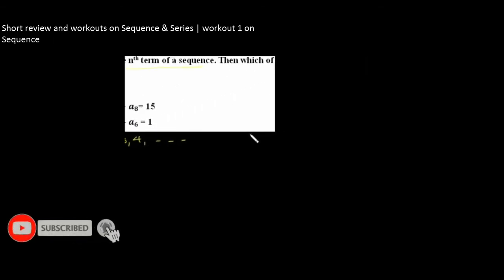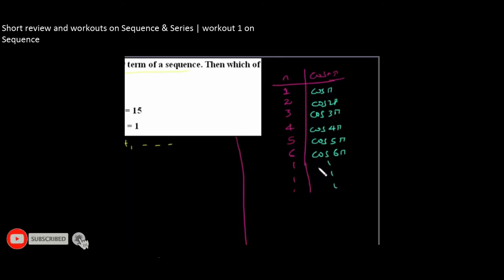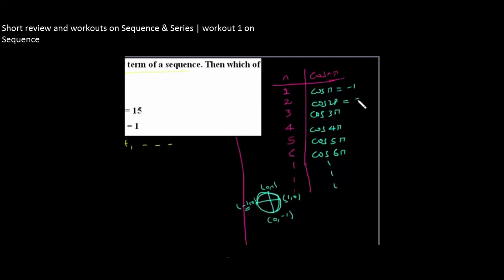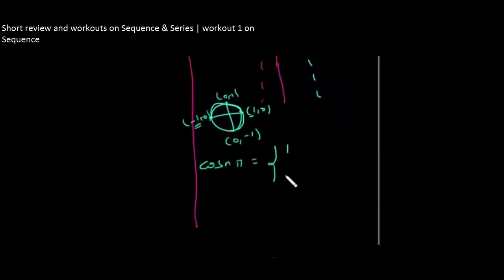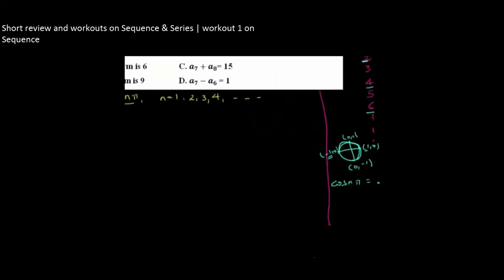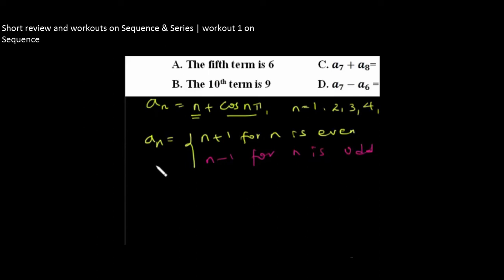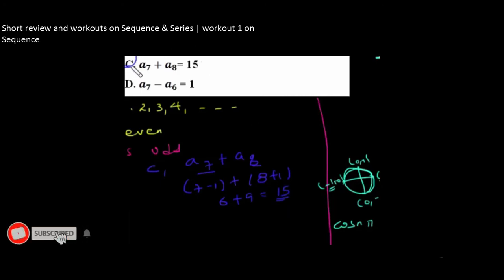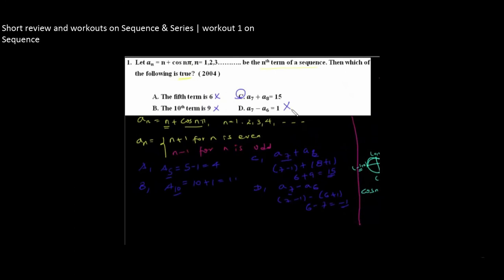Maths series and sequence EUEE Exam Part 1